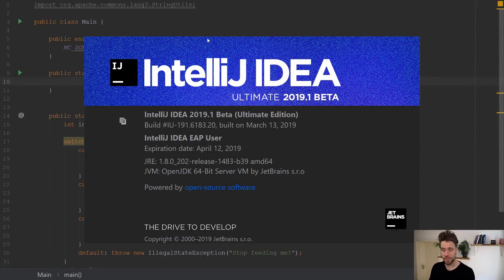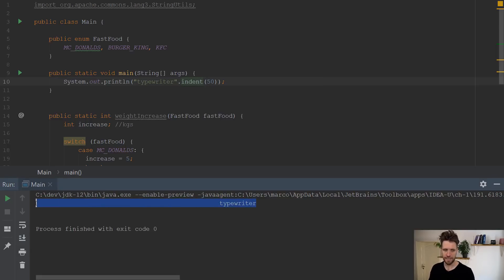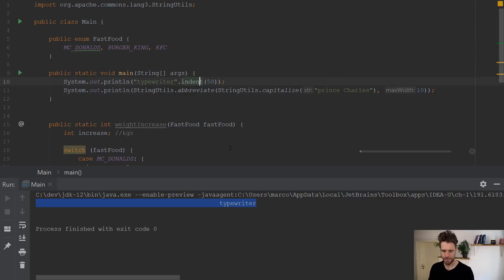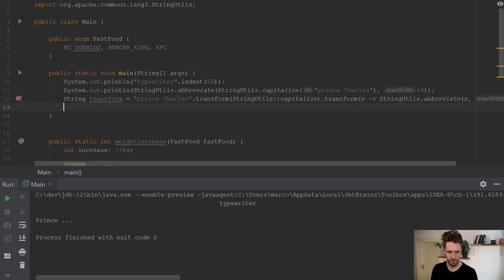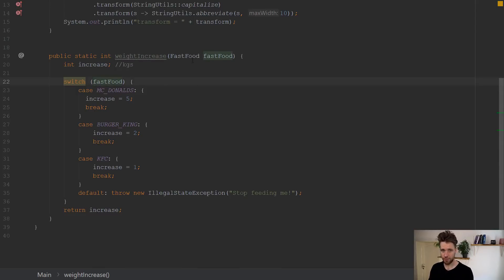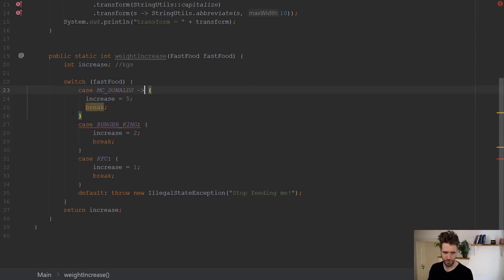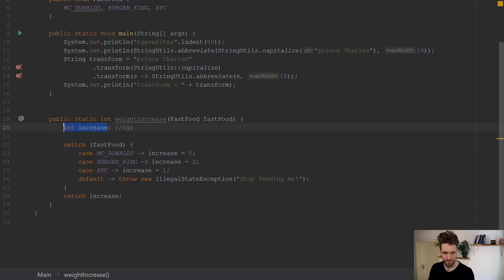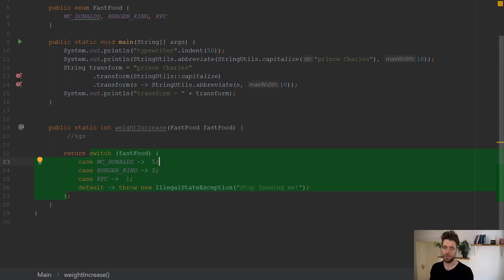What's new in Java 12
In this episode you'll learn all about the exciting and useful features that Java 12 offers for your daily programming needs, which is mainly new String methods and the new switch expression.